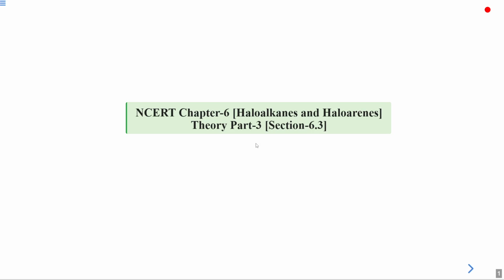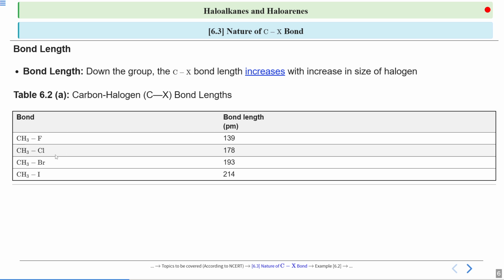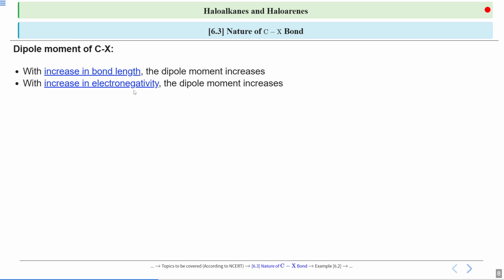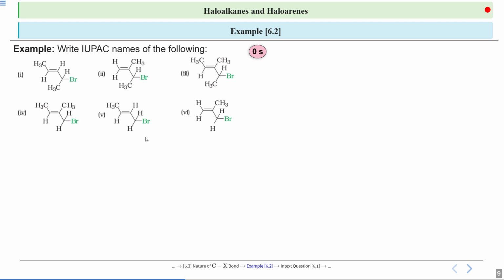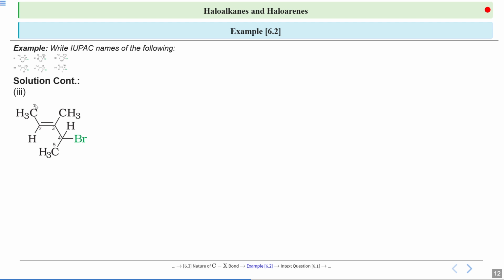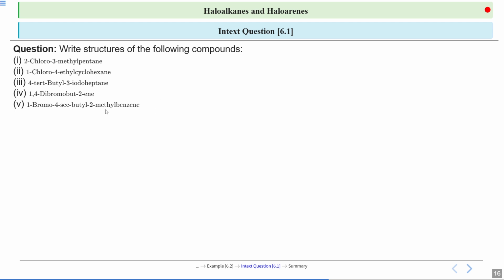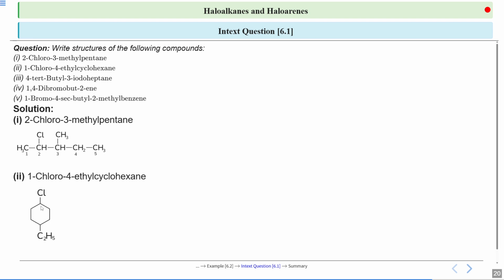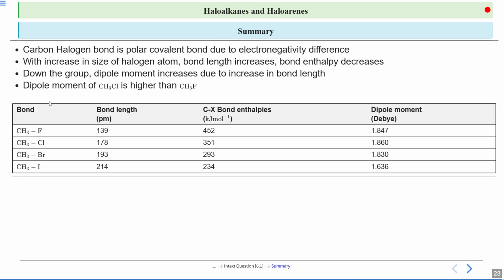Haloalkanes and Haloarenes Theory Part 3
Subject: Chemistry
Programme Name: Haloalkanes and Haloarenes
Course Name: Medical

In this video we will cover the concepts of Nature of C−X bond, Bond Enthalpy and Strength, Dipole moment of C-X, Example, Intext Question

📡 Key Features:
Syllabus-based Content